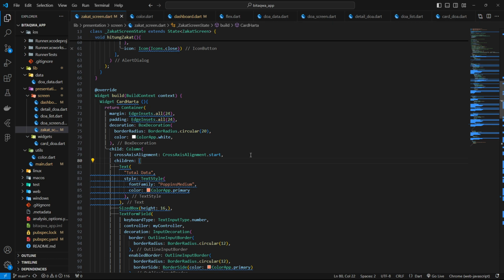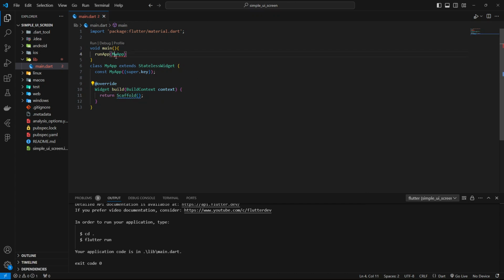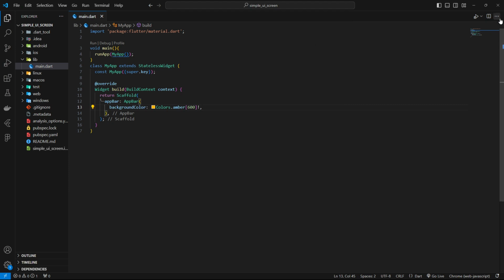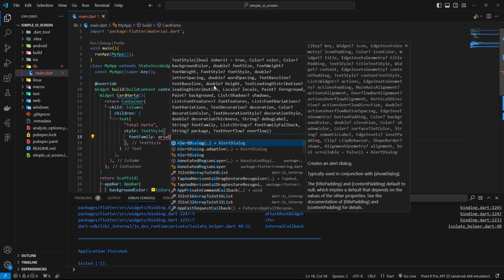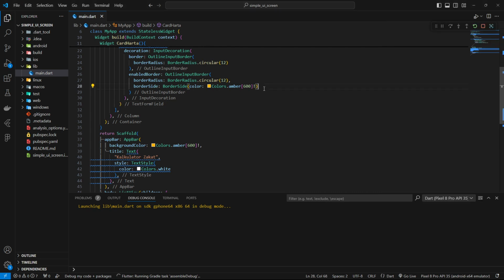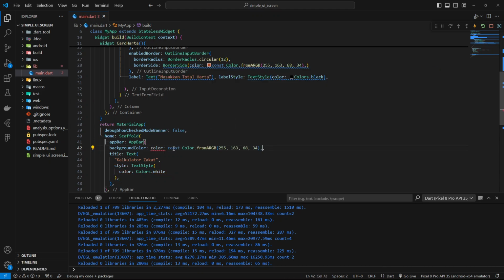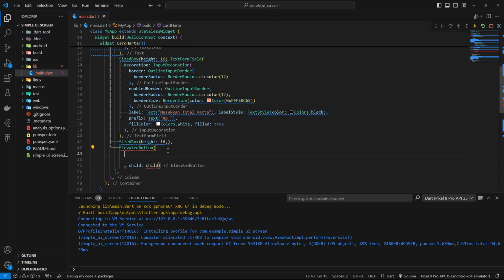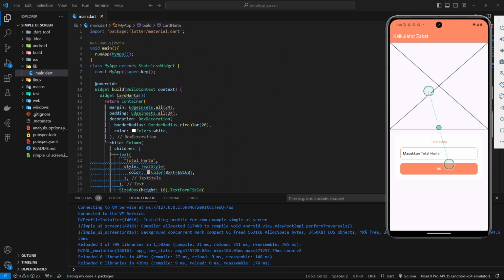Part #1 - Practice dart programming to create simple UI in flutter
This video just shows you how to practice flutter and understanding in coding, hope you enjoy this video.